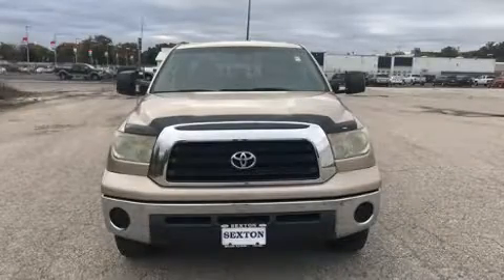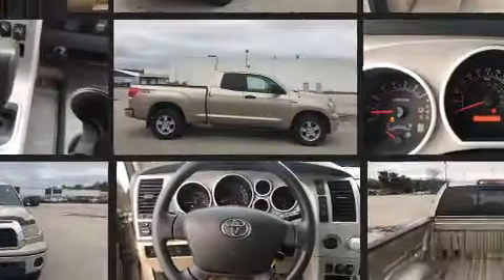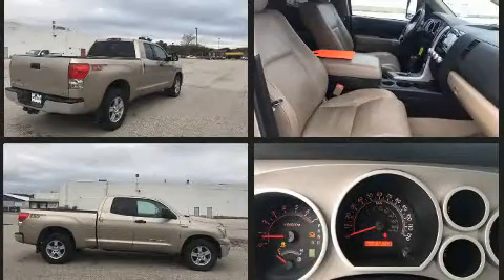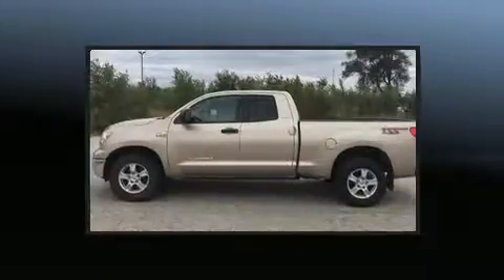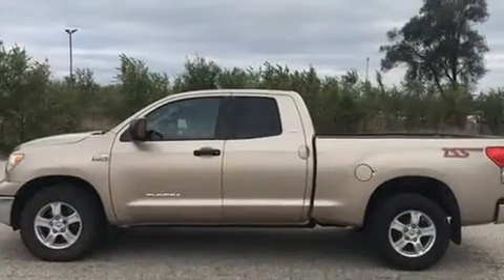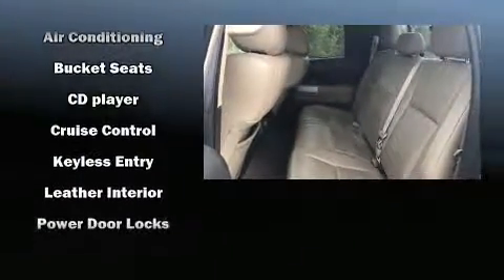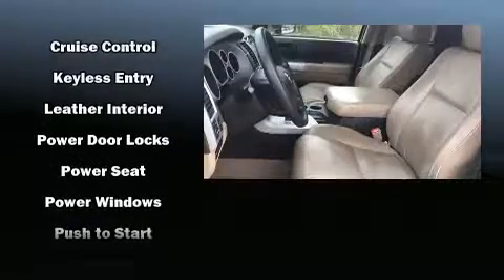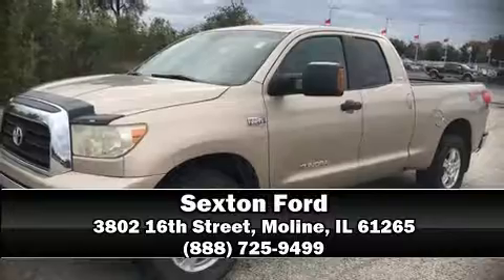2007 Toyota Tundra SR5 5.7L V8 in Moline, IL 61265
Sexton Ford
3802 16th Street

Come test drive this 2007 Toyota Tundra. Smooth gearshifts are achieved thanks to the powerful 8 cylinder engine, and for added security, dynamic Stability Control supplements the drivetrain. Four wheel drive allows you to go places you've only imagined. Top features include air conditioning, variably intermittent wipers, a rear step bumper, tilt steering wheel, power door mirrors, skid plates, power windows, and remote keyless entry. Toyota also prioritized safety and security by including: head curtain airbags, front side impact airbags, traction control, a panic alarm, and 4 wheel disc brakes with ABS. Brake assist technology provides extra pressure when applying the brakes. Our experienced sales staff is eager to share its knowledge and enthusiasm with you. We'd be happy to answer any questions that you may have. We are here to help you.